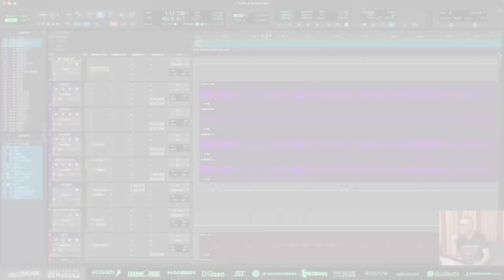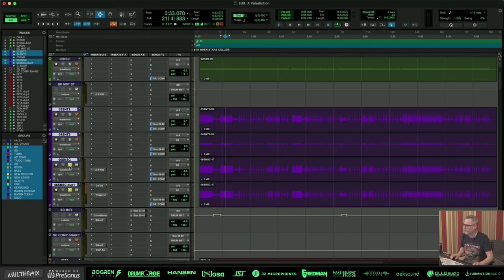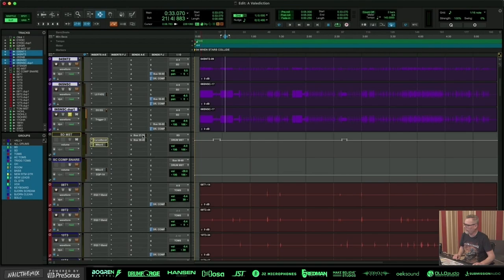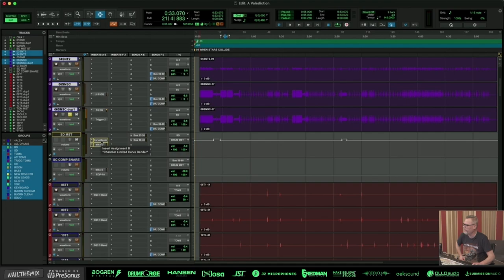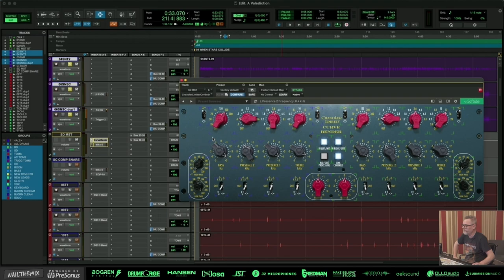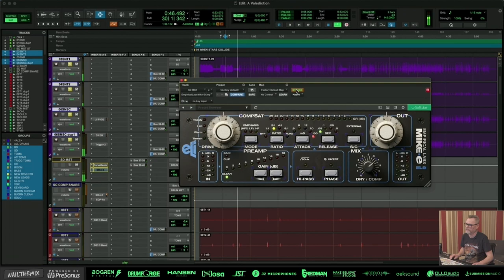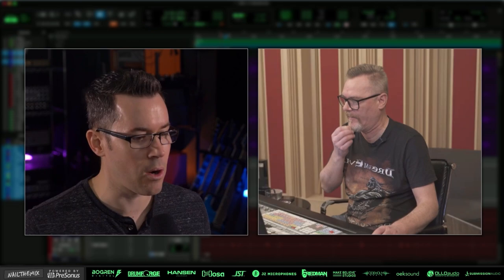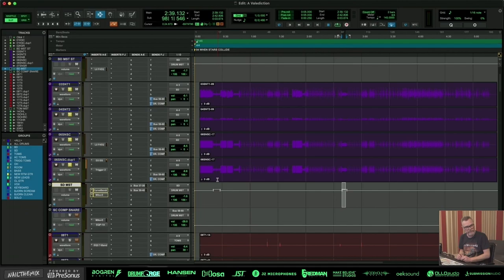Mixing OBSCURA drums (the perfect snare blend?)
Get instant access to Obscura multi-tracks and Fredrik Nordstrom's full mixing session